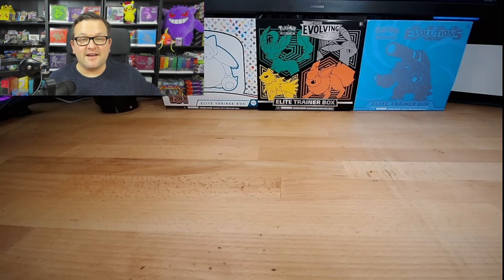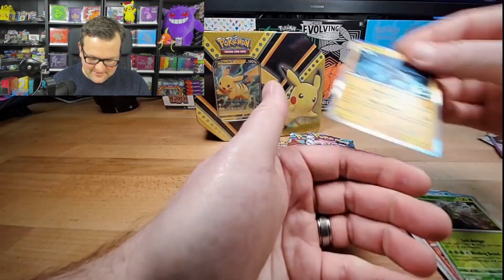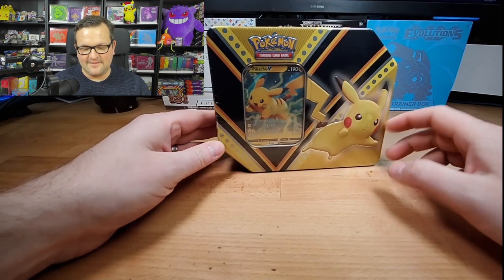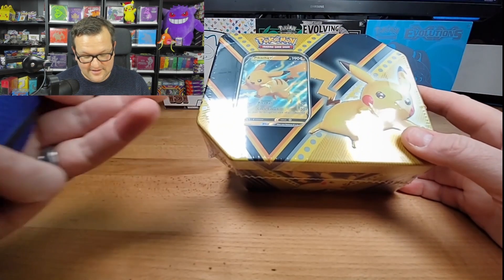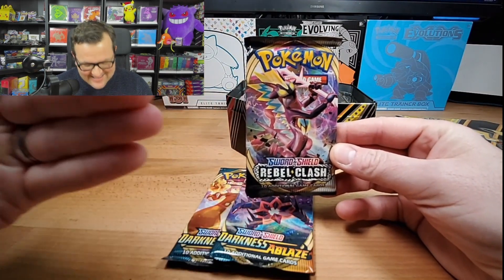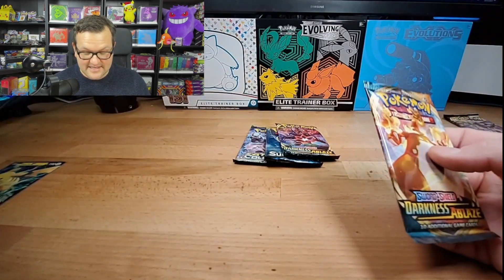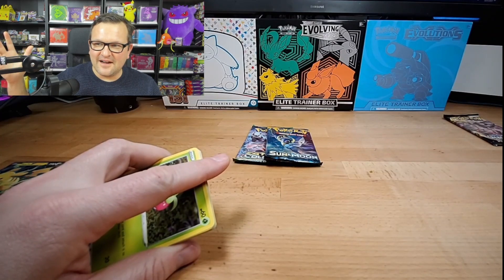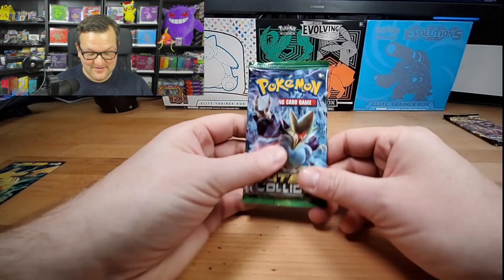Pokémon Center Haul: Unbelievable Finds in Older Product Restock! Plus, Epic Giveaway Announcement!🌟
I was fortunate this time to finally participate in the Pokémon Center restock of older products. I grabbed a few tins, initially expecting only recent sets, but I was pleasantly surprised to discover packs from the Sun & Moon and XY eras!

To enter today's giveaway for a Rebel Clash pack and also the Partner Accessory Bundle that runs until until 12/25/23, simply ensure you are subscribed, like the video, and comment below, sharing your favorite pull from today's video.

Mailing Address:
Pokemon Bry
Blue Bell, PA
19422